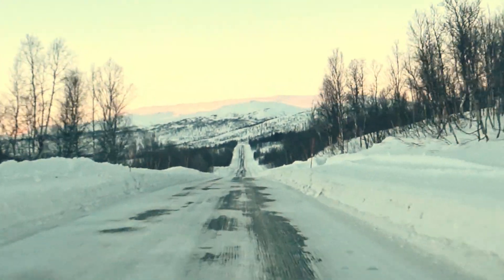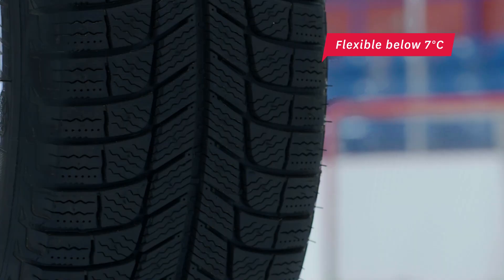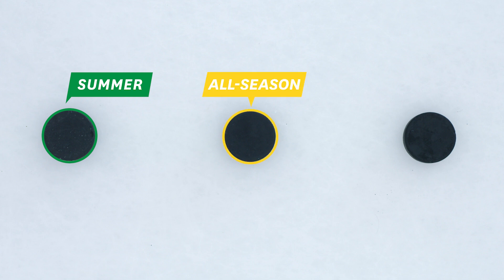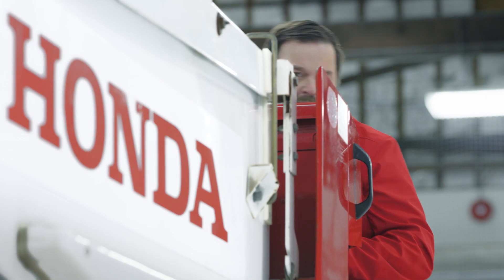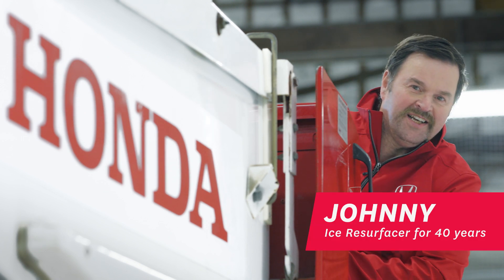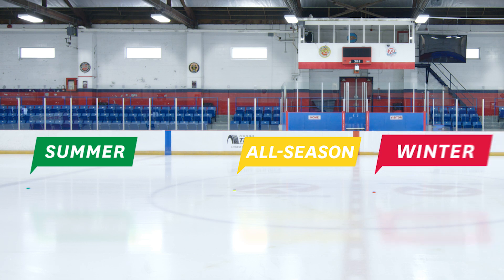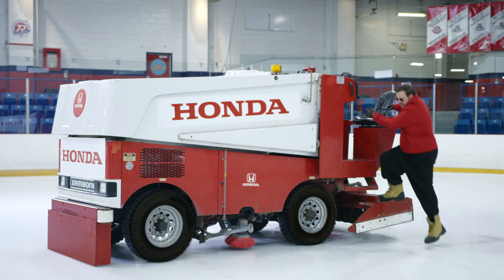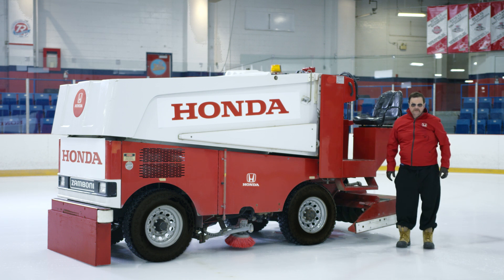Honda Parts and Service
Do you have questions concerning services or parts for your Honda? We're here to help!